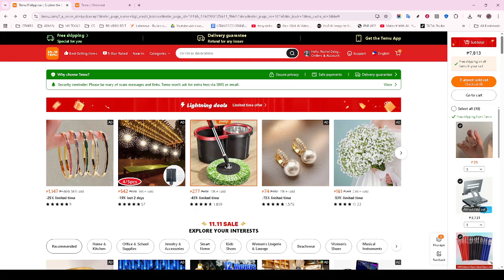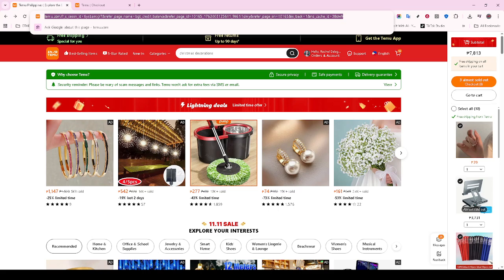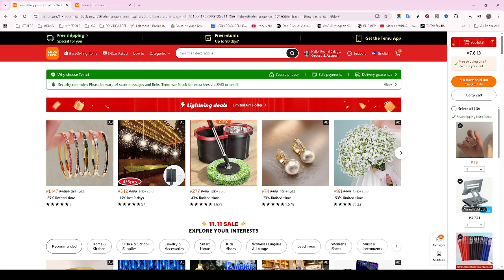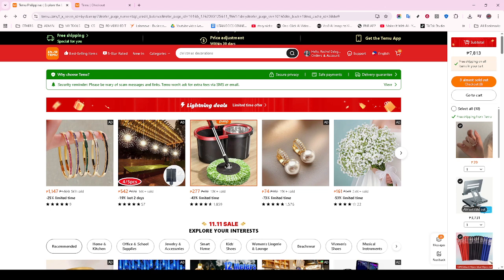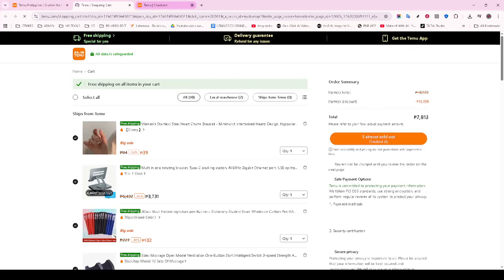How to Pay with Cash App on Temu Step by Step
Want to shop on Temu but prefer using Cash App instead of your card? 🛍️ No problem! In this easy tutorial, you’ll learn how to pay with Cash App on Temu step by step — perfect for anyone who wants a fast, secure, and simple checkout process.

Whether you’re on your phone or computer, this guide will walk you through every detail — from linking your Cash App Card (Cash Card) to your Temu account, to completing your payment safely.

Here’s what you’ll learn in this video:
✔️ How to connect your Cash App Card to Temu
✔️ How to make a payment directly using Cash App
✔️ Tips to avoid payment errors or declined transactions
✔️ How to track your order after paying with Cash App

This is the easiest way to shop on Temu using Cash App in 2025 — quick, secure, and convenient!